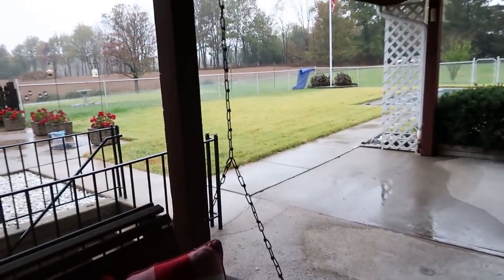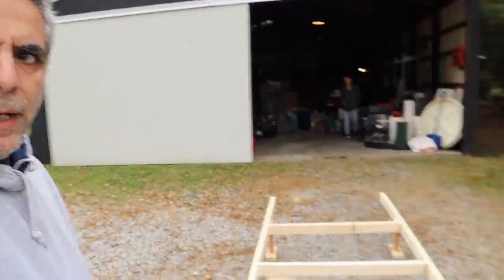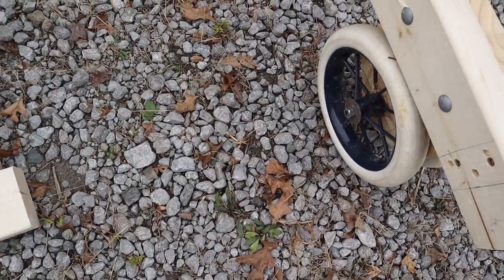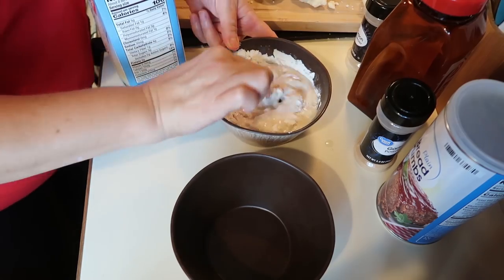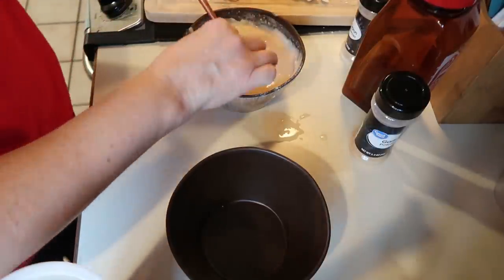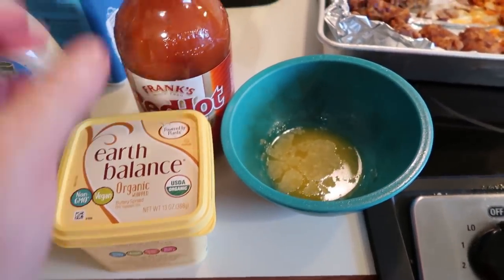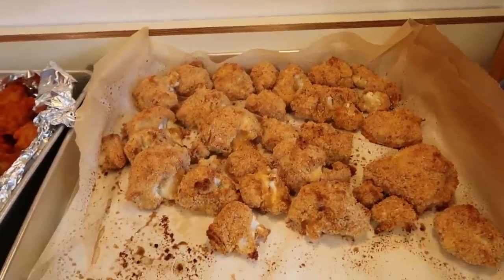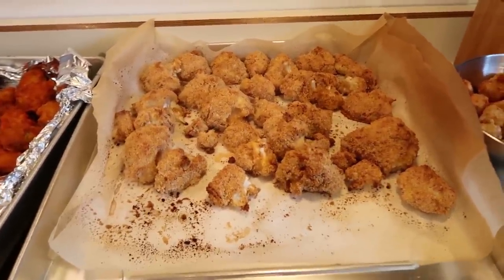CAULIFOWER WINGS || BUILDING THE CHICKEN COOP || ARE WE VEGAN ??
Happy Monday !!! Yesterday we started building the chicken coop 💕 We made some amazing cauliflower wings and we let you knowhow many of us are going vegan !

Amazon Storefront

     7723 Tyler's Place BLVD # 264

Our Family :
  Luke - age 8